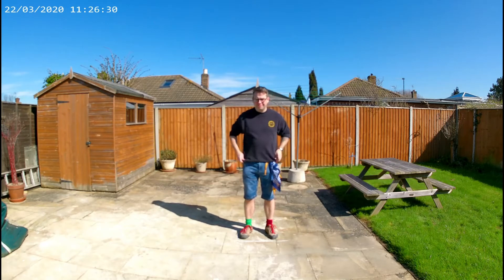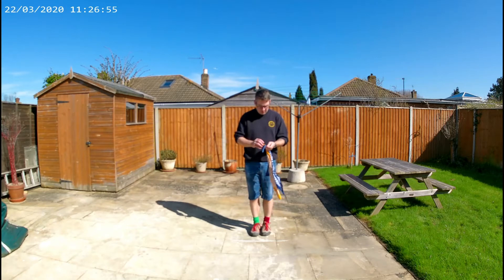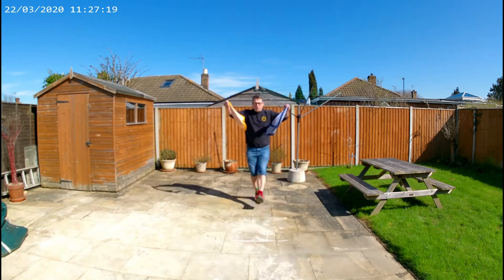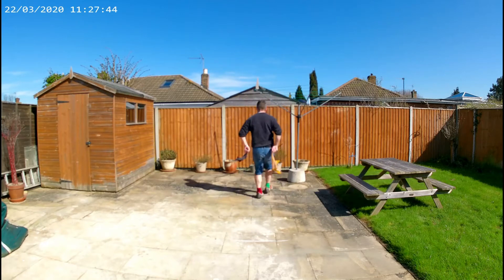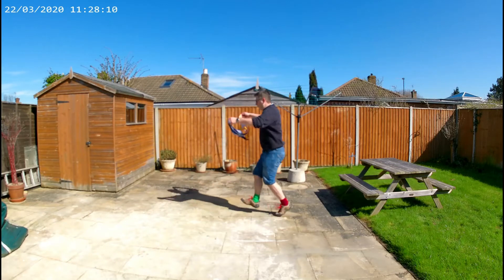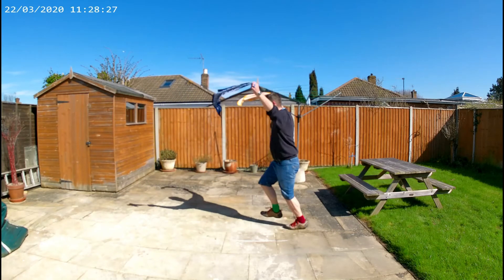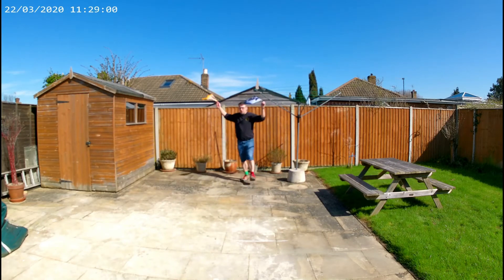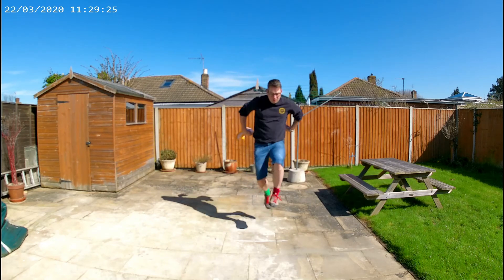Fieldtown Basics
Basic figures and method for Fieldtown as performed by Lassington.  Training video for Lassington Oak morris. Created during Covid 19 isolation to help teach the new starters and keep everyone dancing.